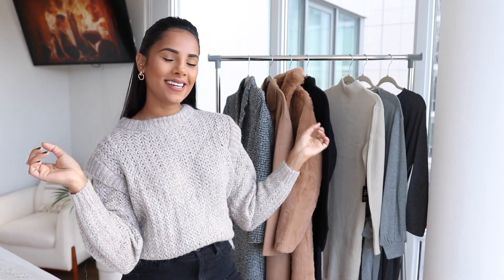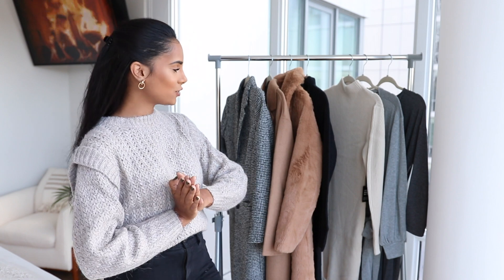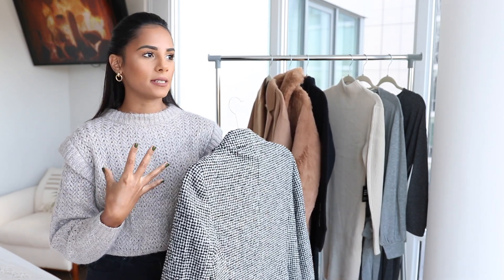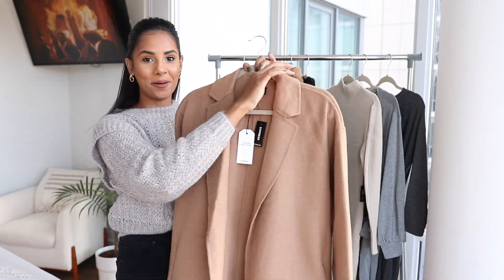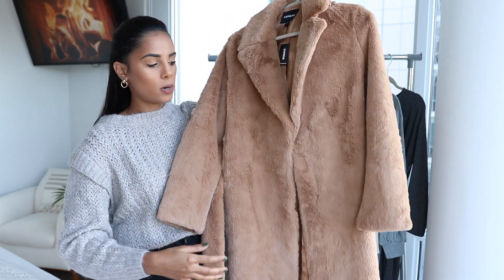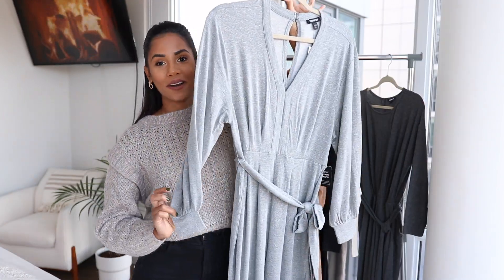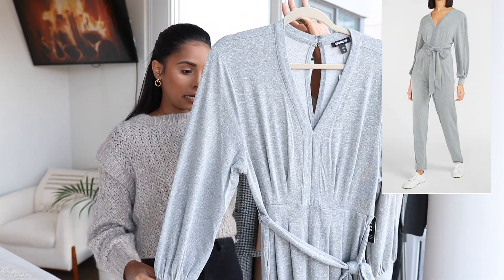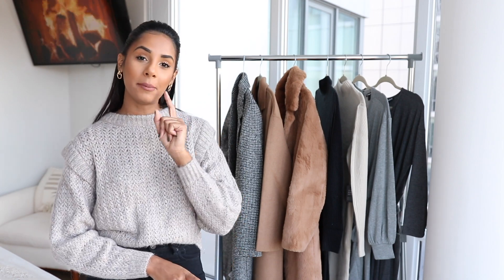Cozy Fall/Winter Fashion Haul | Express BLACK FRIDAY SALE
Hi loves, it's been a whilee since a fashion haul.

They're currently having an amazing BLACK FRIDAY SALE,
highly recommend checking it out

❤ ITEMS MENTIONED:
Grey/Taupe Sweater
Houndstooth Black and White Coat
Brown/Tan Wool Coat
* in black
Teddy Coat
Black Sweater Dress
Cream Sweater Dress
Light Gray Jumpsuit
Dark Gray Jumpsuit

Love,
       Nathalie :)